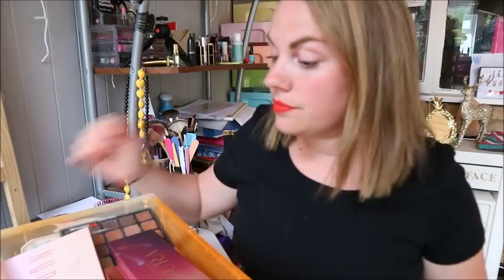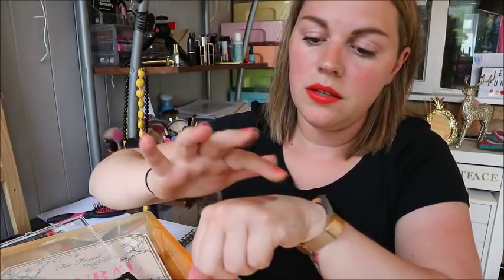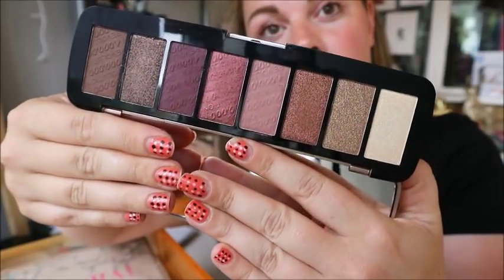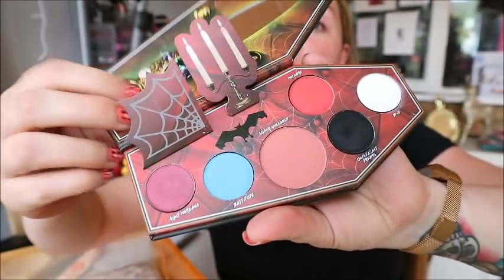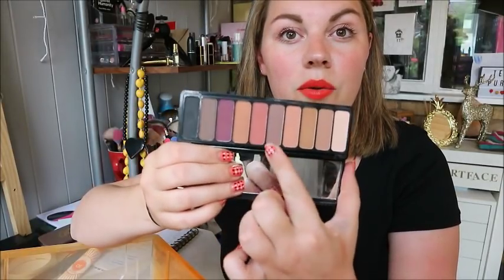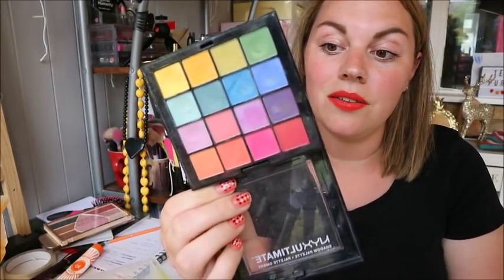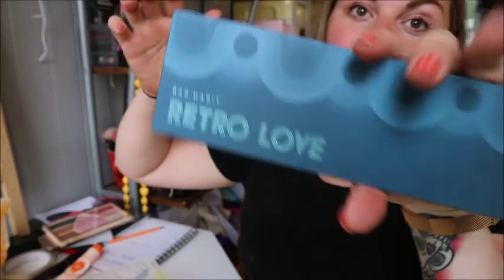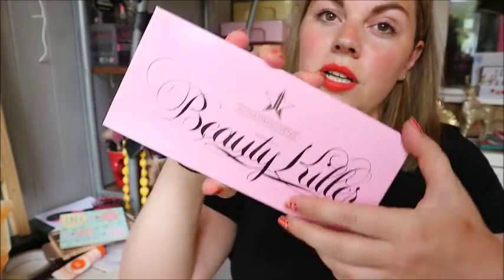MY EYESHADOW PALETTE COLLECTION - GIVEAWAY - closed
So here is my eyeshadow palette collection.

THE 4 PALETTES I AM GIVING AWAY ARE (IT WAS 5 BUT I BROKE THE FLOSSY ONE)  winners will be picked 11th august 2018

Closed
MAKE REVOLUTION 1000000

JEFFREE STAR BEAUTY KILLER

MAKEUP REVOLUTION LOVE CONQUERS ALL

TOO FACED EGG NOG LATTE

THESE ARE ALL USED BUT IN EXCELLENT CONDITION I JUST WONT USE THEM AGAIN SO THEY MAY AS WELL GO TO A GOOD HOME.

All my palettes are linked below -

Too faced natural love - cant find this or the hotel palette
t z cosmetics twilight - *

Music Credits
Music Credits – youtube create studio
Bens sound
Purple Planet